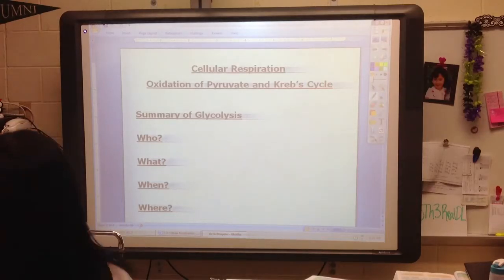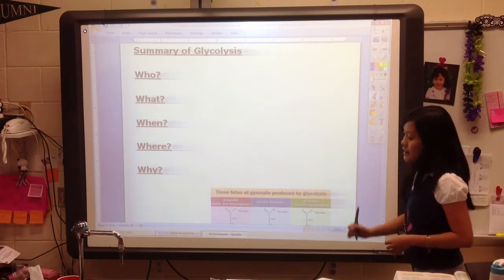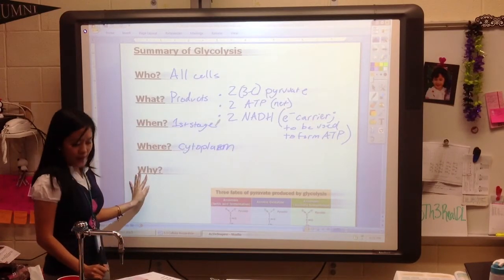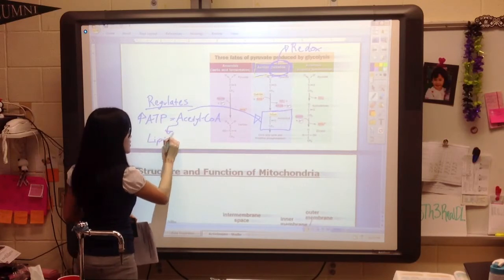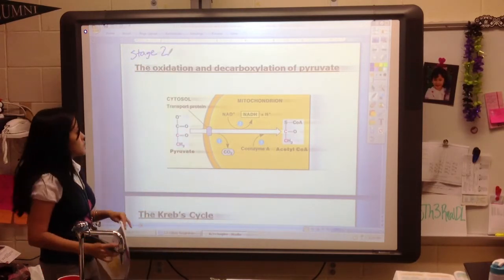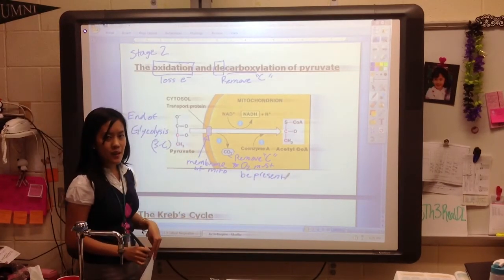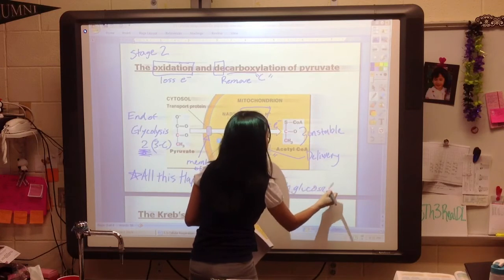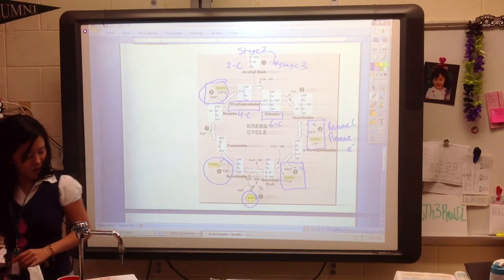AP bio 3.3- Oxidation of pyruvate and Krebs